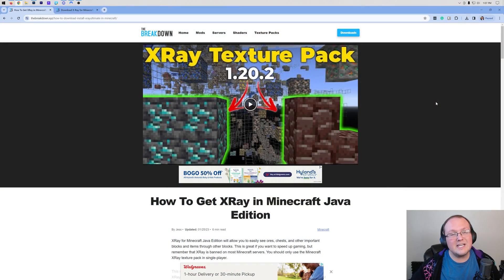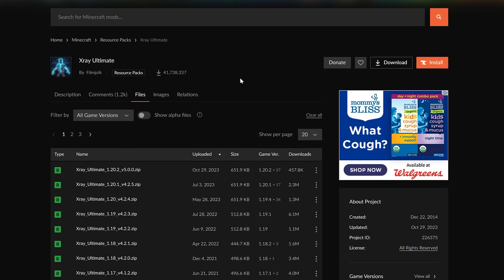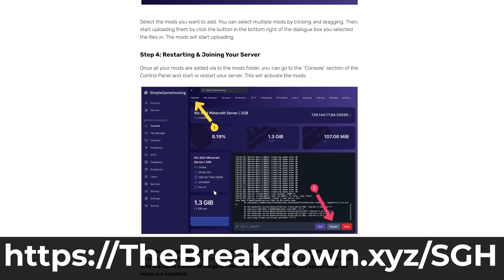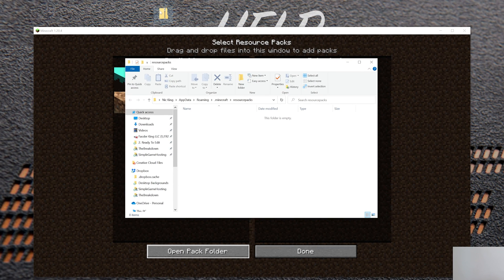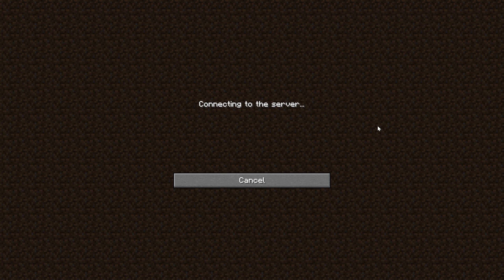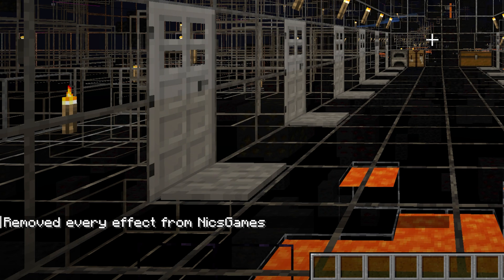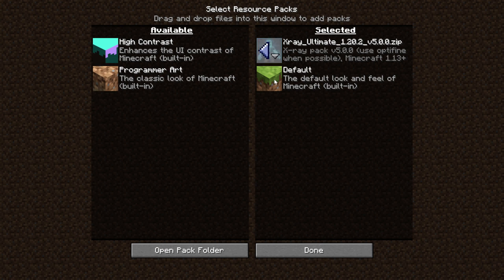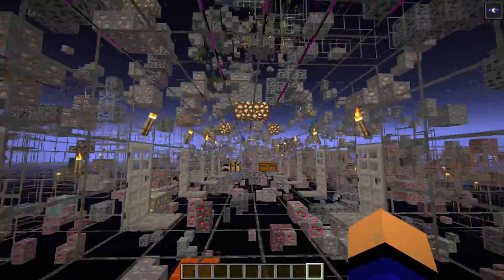XRay Texture Pack 1.20.4 - How To Get Minecraft XRay in 1.20.4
How can you get the Minecraft XRay texture pack in 1.20.4? Well, in this video, we show you exactly how to download XRay on Minecraft 1.20.4. We do this by getting the XRay 1.20.4 texture pack XRay Ultimate. We show you every step of how to get XRay in Minecraft Java Edition 1.20.4 including how to see once XRay is installed, so let’s jump right on into it!

Start a 24-hour, DDOS-protected Minecraft 1.20.4+ server in under 5 minutes at SimpleGameHosting, and never worry about getting banned for XRay!

About this video: If you want to make getting ores, finding chests, and just overall gather resource in Minecraft easier, this is the video for you! We show you exactly how to download and install the Minecraft XRay texture pack for 1.20.4. This will let you XRay in Minecraft Java Edition finding anything you want with ease.

What if you want to XRay on Minecraft Bedrock Edition though? Well, we have a guide on that linked in the description above that will cover everything you need to know about getting Bedrock XRay.

With that being said, let’s move on to the first step of adding XRay to Minecraft have - learn how to download XRay for Minecraft 1.20.4. There is a link in the description above to do this that will take you to our text guide on getting XRay. On this page, click the “Download XRay Ultimate” button to go to the official XRay Ultimate download page.

There, click on “Files” and find the most recent version of XRay Ultimate for 1.20.4. Click the three dots next to it, and click “Download File” XRay Ultimate will then begin downloading. You may need to keep or save the file depending on your browser.

From there it is time to learn how to install the XRay texture pack in Minecraft 1.20.4. Start off by opening up Minecraft. Then, go to “Option”, “Resource Packs”, and click the “Resource Pack Folder” button to open the “resourcepacks” folder.

Now, all you need to do to add XRay to Minecraft 1.20.4 is drag-and-drop it into the resource packs folder. When you do this and come back to Minecraft, let you will see it on the left-hand side. Hover over it and click the arrow to the move it to the “Selected” section on the right. Click “Done”, and XRay 1.20.4 will be activated.

When you go in-game, you will see that XRay is active, but it is hard to see what is going on. Typcially, Optifine 1.20.4 is needed for the best results. However, Optifine hasn’t updated yet, so how do you see the ores and things you are XRaying? Well, you can use night vision.

This can be gotten via a night vision potion or by using the “/effect give USERNAME minecraft:night_vision” command. You can then clear night vision when you are done with it using the “/effect clear USERNAME” command.

When night vision is active, you will be able to see all ores, chests, etc. with ease while also being able to easily disable night vision with commands. Lastly, to disable XRay, go back to the “Resource Packs” menu, hover over it on the right-hand side, click the arrow, and click “Done”. Now, Minecraft 1.20.4 will reload without XRay.

Nevertheless, you now know how to download and install XRay in Minecraft 1.20.4. If you have any questions about how to XRay in Minecraft 1.20.4, let us know in the comments. We will try our best to help you out.